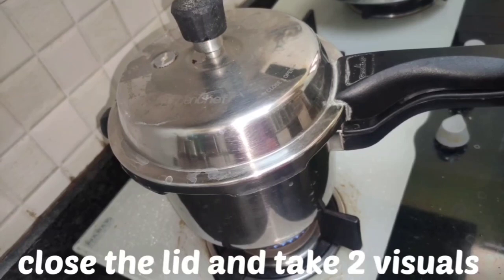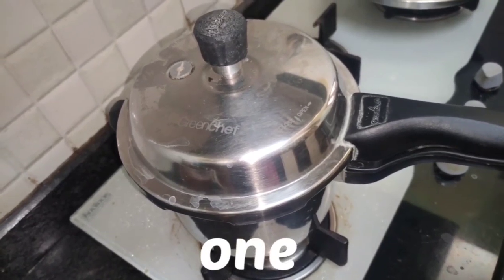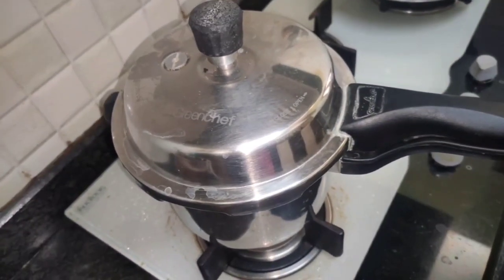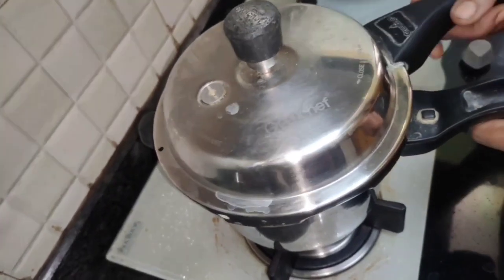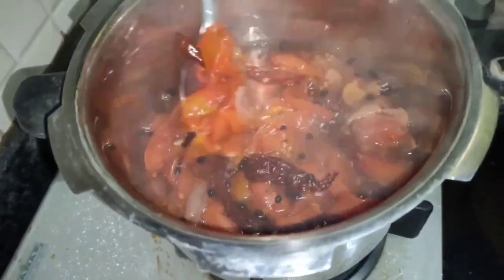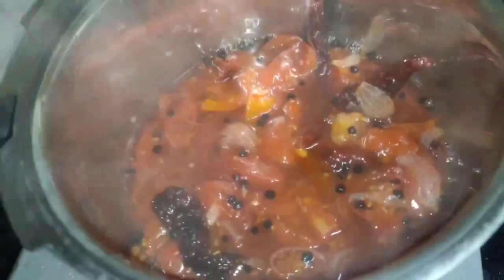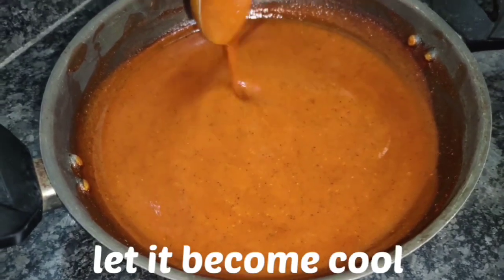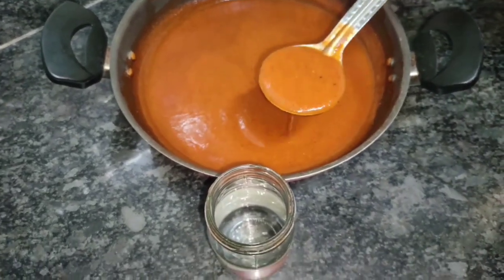ಮನೆಯಲ್ಲೆ ತಯಾರಿಸಿ ಟೋಮೆಟೋ ಸಾಸ್ |Easy and instant tomato sauce at home | tomato ketchup at home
We all love to have tomato ketchup with all our meals. Right? No matter where you go you will always find a ketchup bottle. So why not try making this simple recipe at home? That too without any harmful chemicals or preservatives.

It's simple to make, requires very few ingredients and can be stored for months.

Ingredients :
Tomato - 1kg
Sugar - 1 cup
Mustard seeds - 2 sp
Clove - 8
Garlic - 10
Black pepper - 1/2 cup

Stay connact with us on

* how to make tomato ketchup recipe
* easy tomato ketchup recipe
* tomato recipe
* tomato ketchup recipe ingredients
* tomato ketchup recipe by sahanafoodies
* indian style tomato ketchup
* home hade tomato ketchup recipe
* simple tomato sauce recipe
* indian tomato sauce recipe
* home hade tomato ketchup recipe in kannada
* ketchup recipe with fresh tomatoes
tomato sauce homemade canned
tomato sauce homemade italian
tomato sauce homemade calories
tomato sauce homemade pizza
prepare tomato sauce at home
canning tomato sauce at home
make tomato sauce at home
pasta sauce at home easy
spaghetti sauce at home
marinara sauce at home
tomato paste at home
tomato ketchup at home
tomato puree at home
pasta sauce at home
tomato sauce at home without vinegar